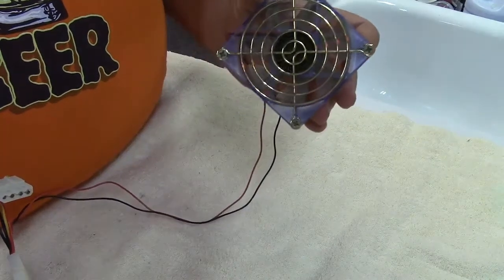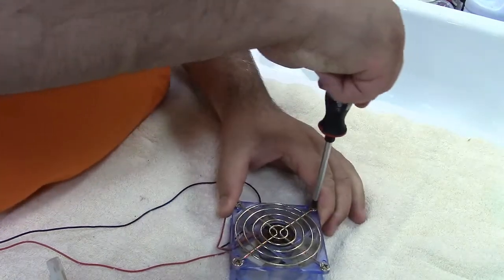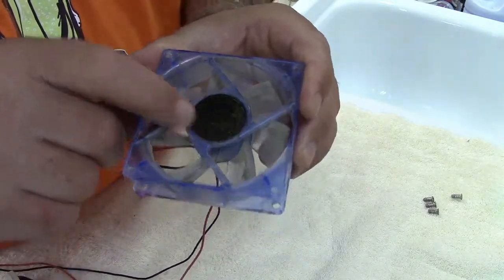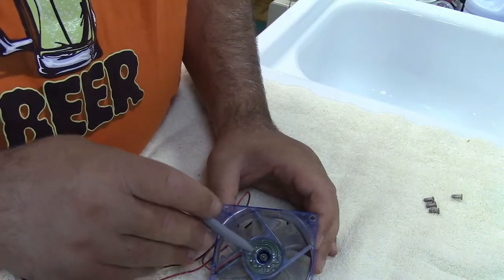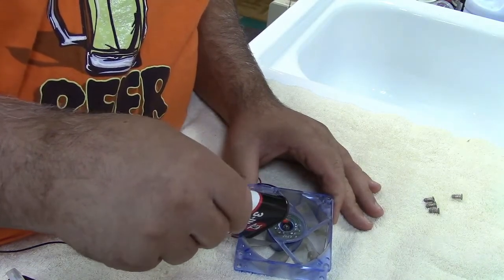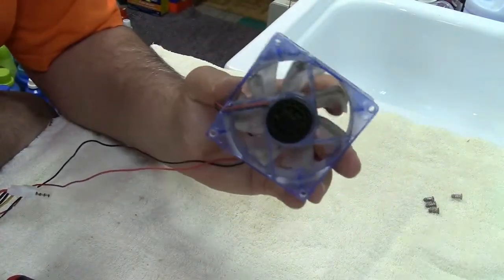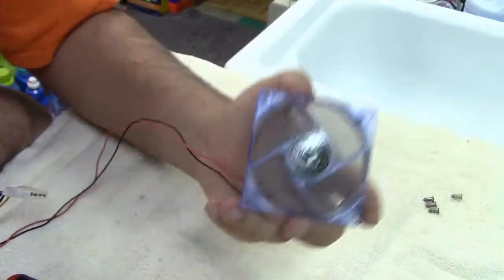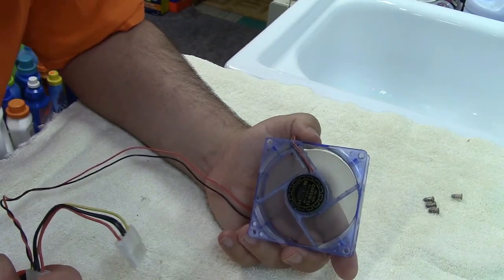Revive A Dead Computer Fan--QUICK AND EASY!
Do you have a noisy or dead fan in your computer?  Chances are, that fan simply needs some oil.  This video shows you how.